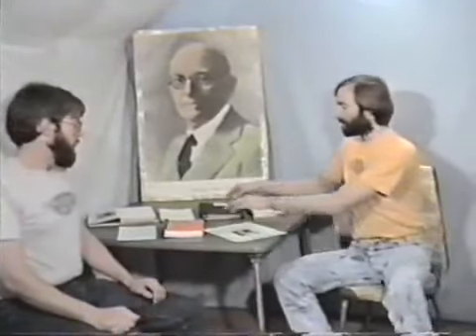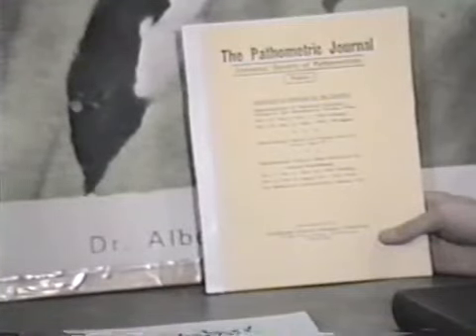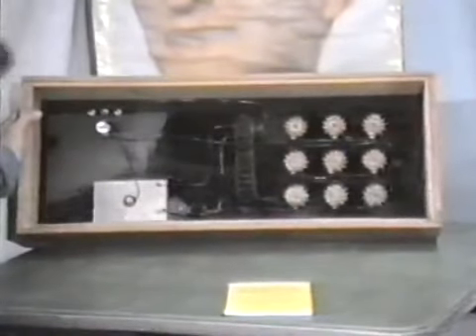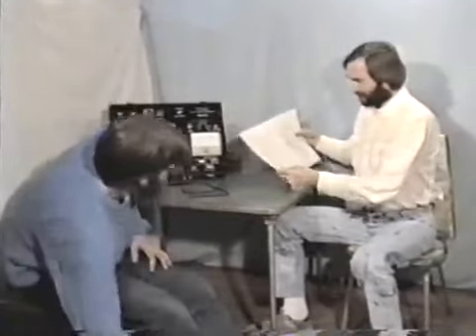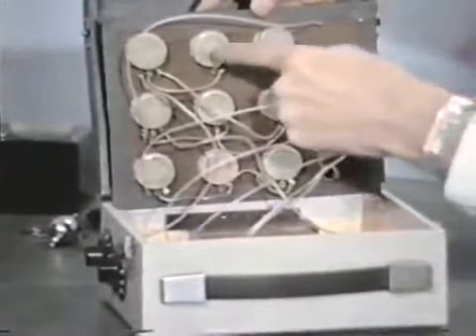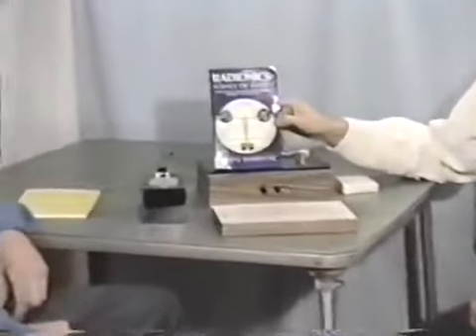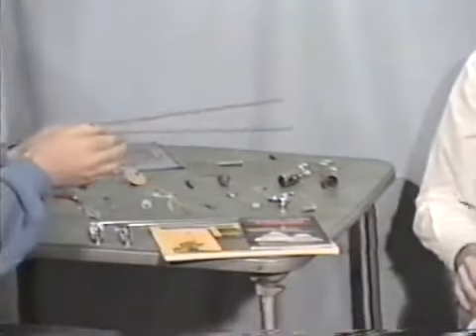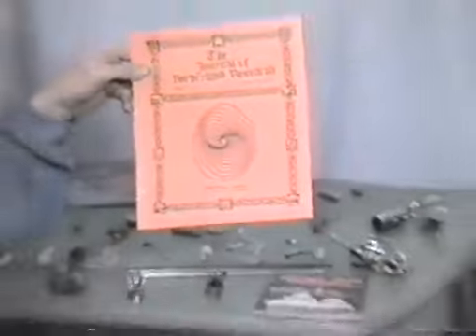Tour of the Borderland Museum Part 1